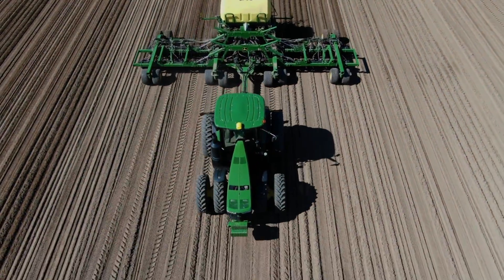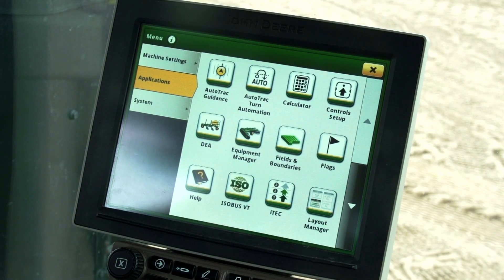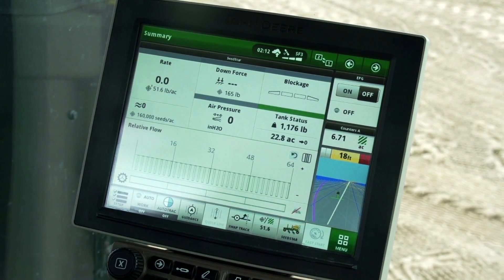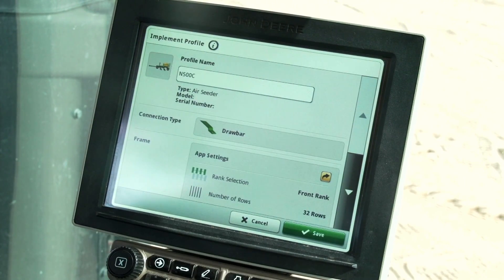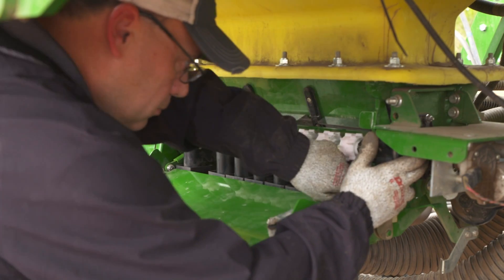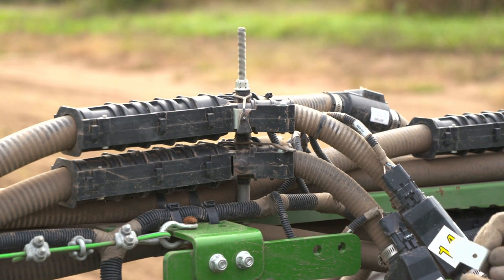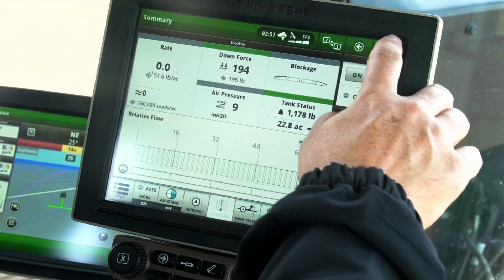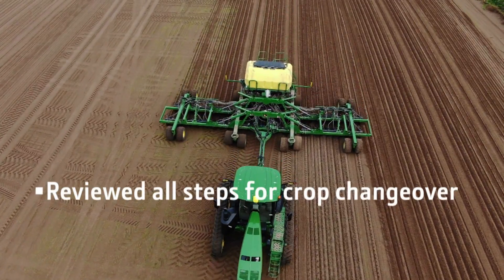How To Perform A Crop Changeover | John Deere N500C Series Air Seeders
Complete a crop changeover on N500C Series Air Seeders.